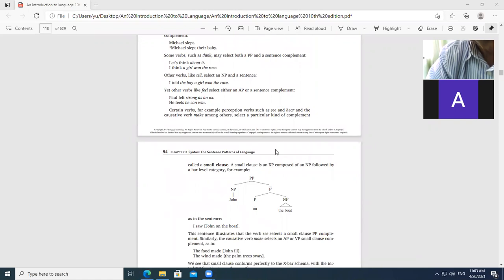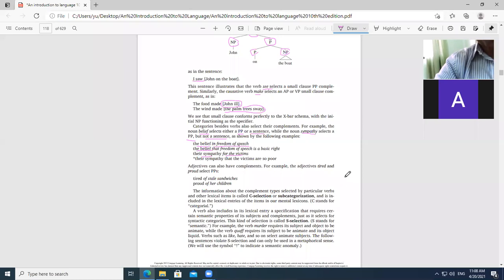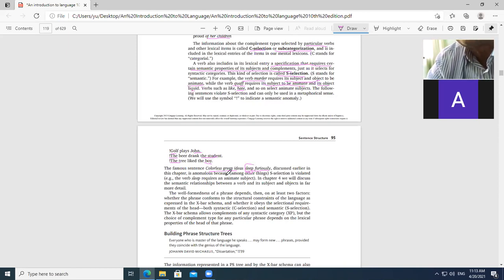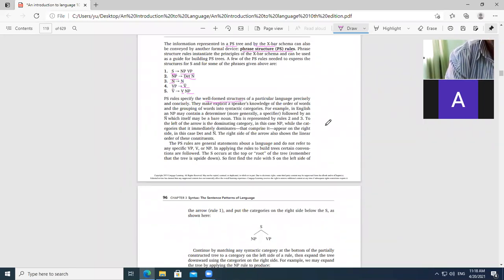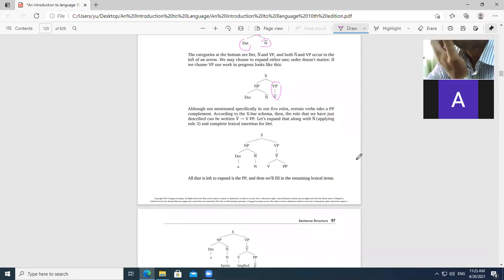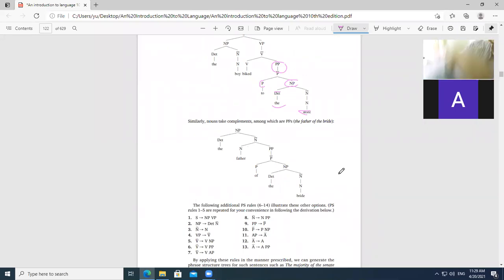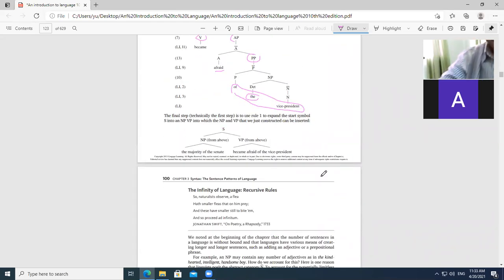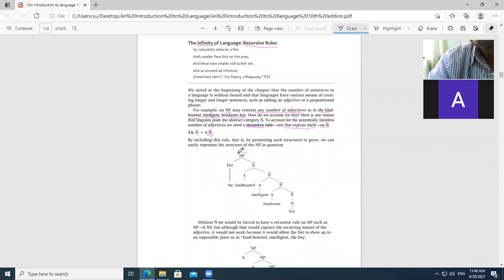Engl. 321 Tues. 20 4 2021